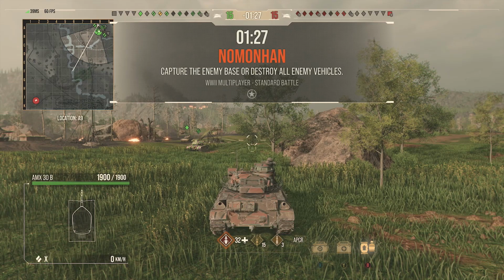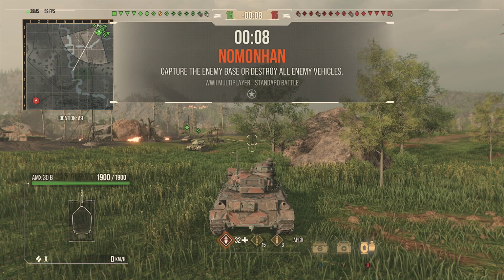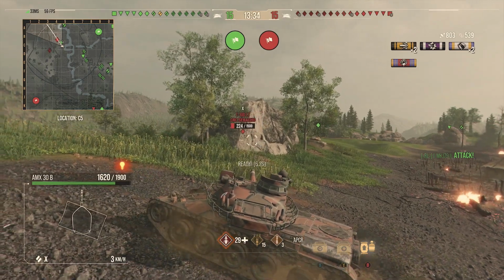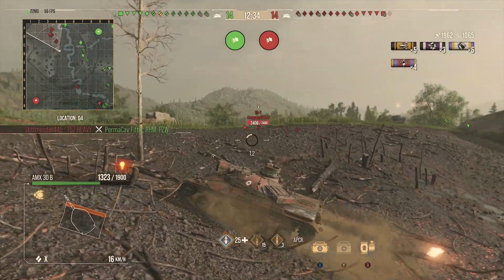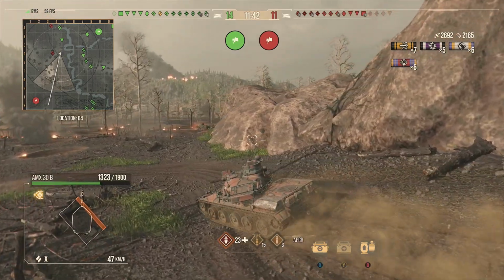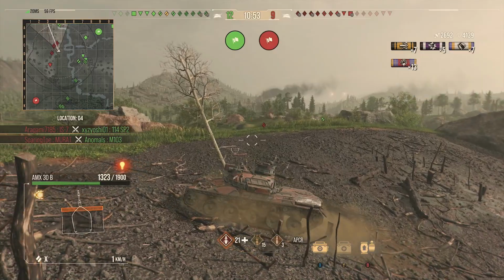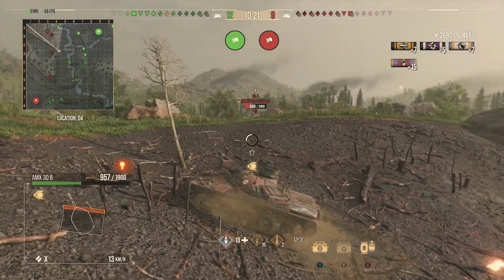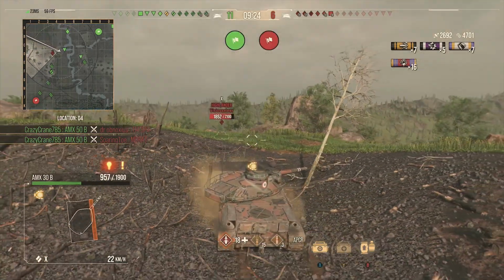The original French MBT--The AMX 30 B--Tank Deep Dive ep. 5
We are back and taking a look at the original french main battle tank (MBT) the AMX 30 B. Is it just a leopard 1 rip off or something more, do not forget to hit the like button and if you have not already subscribe.